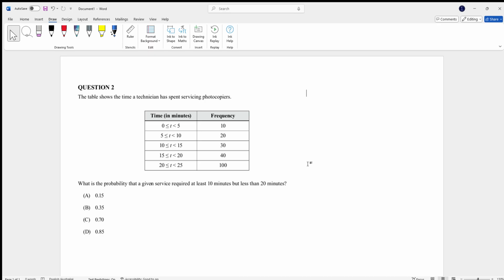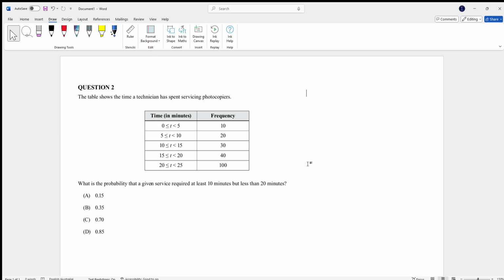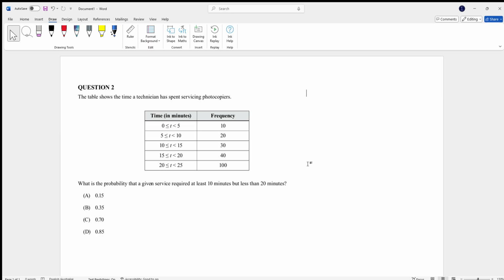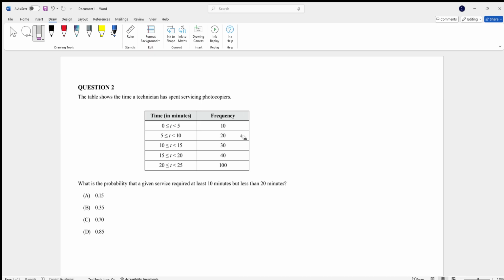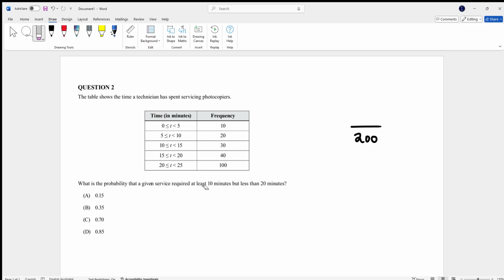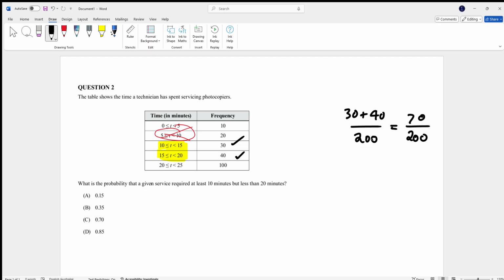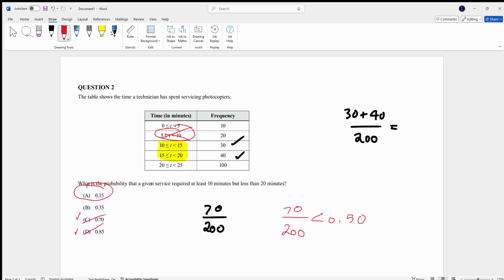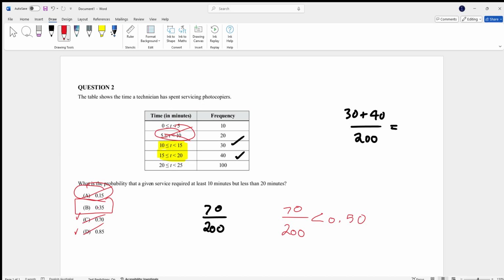QCAA: 2021 Math Methods External exam paper 1 multiple choice question 2 explained